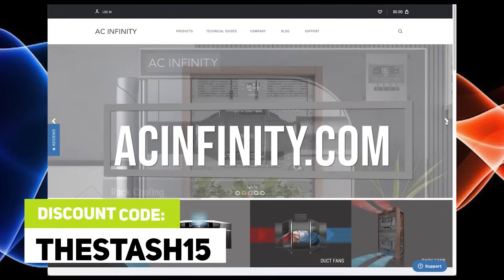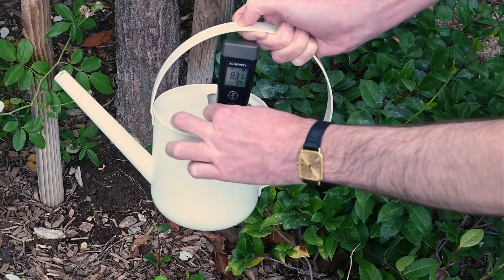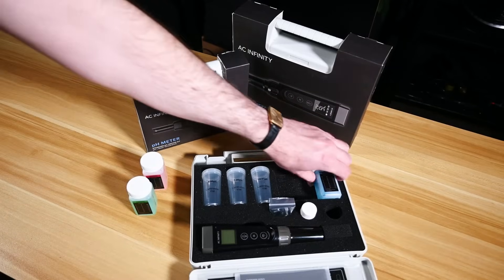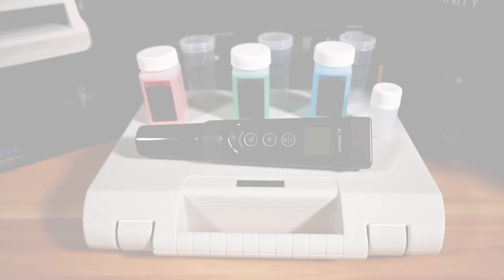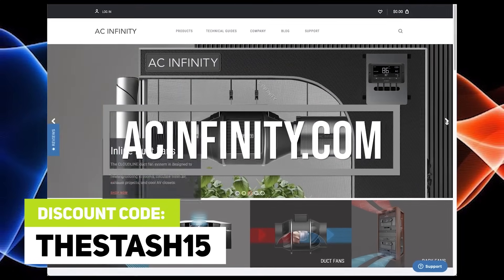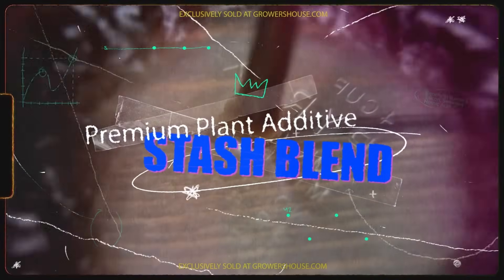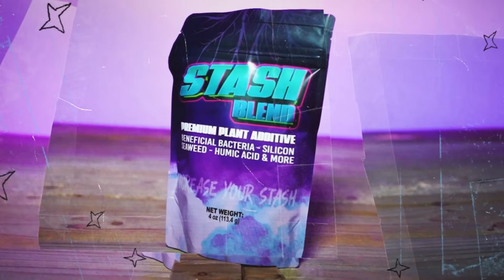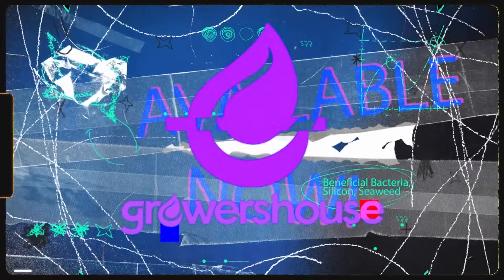Starting A Business In The Industry! - From The Stash Podcast Ep. 200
In our 200th episode we talk about what it's like to start a business in the industry.

Take your garden to the next level with Stash Blend Premium Plant Additive